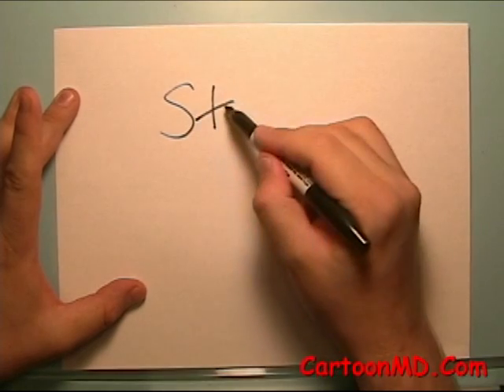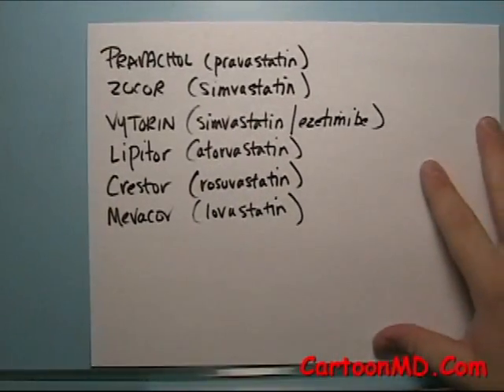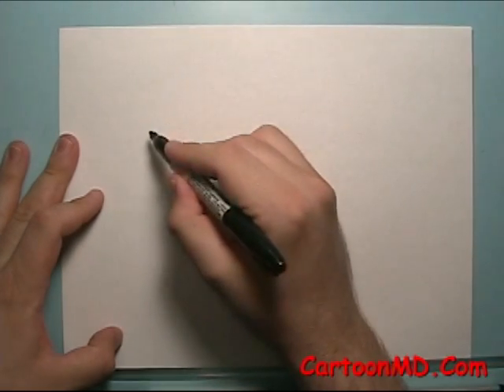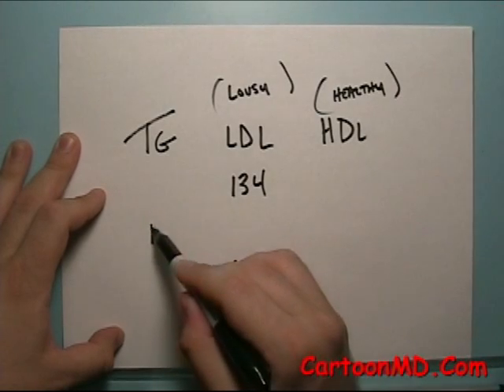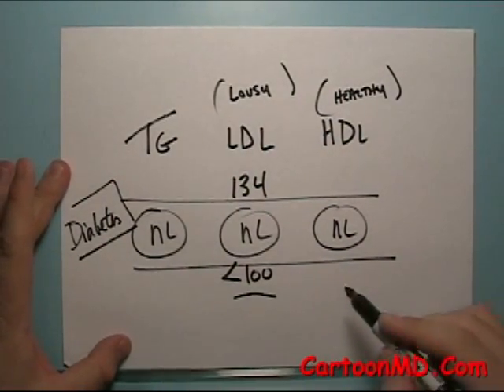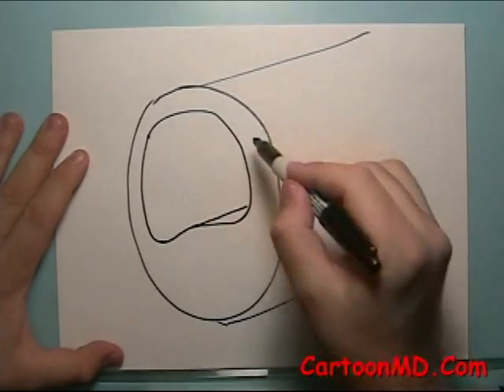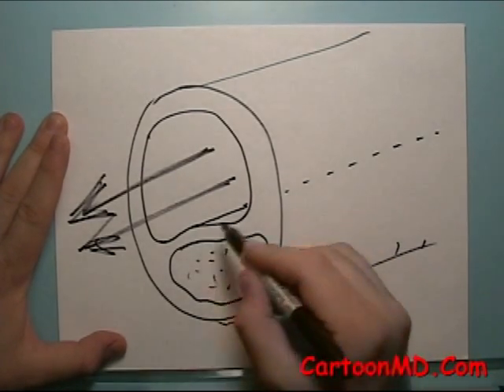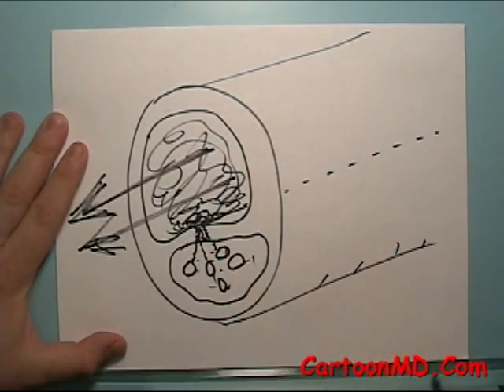Statins in Diabetes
A CartoonMD.com video for patients and clinicians giving an overview of statin cholesterol medications (like Lipitor, Pravachol, etc.) and why they're used in people with diabetes.